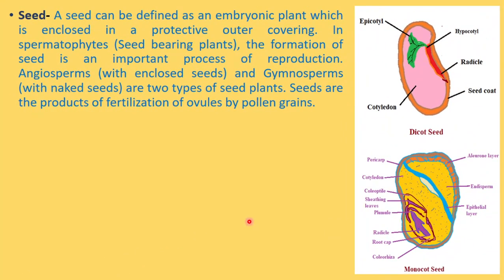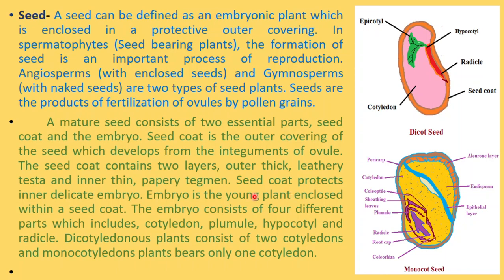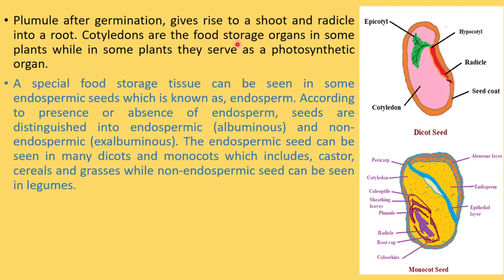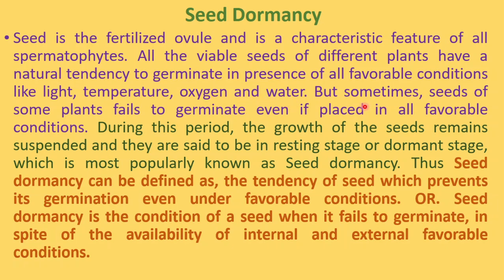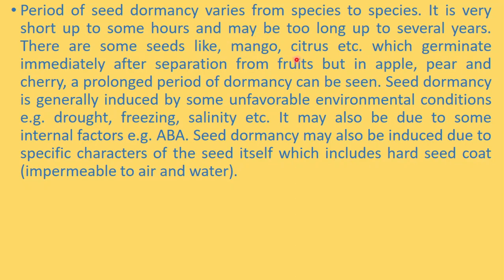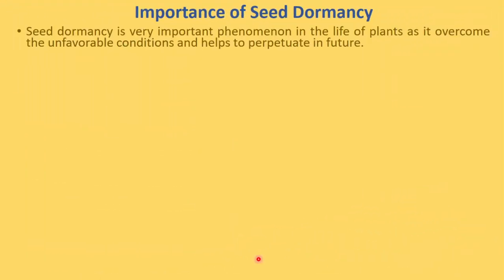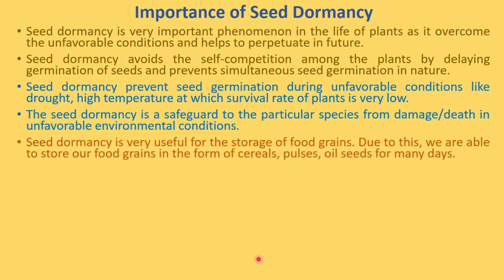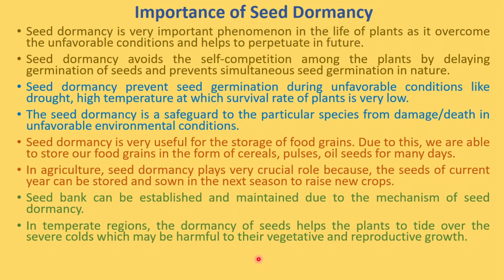Introduction to Seed Dormancy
Seed is the fertilized ovule and is a characteristic feature of all spermatophytes. All the viable seeds of different plants have a natural tendency to germinate in presence of all favourable conditions like light, temperature, oxygen and water. But sometimes, seeds of some plants fails to germinate even if placed in all favourable conditions. During this period, the growth of the seeds remains suspended and they are said to be in resting stage or dormant stage, which is most popularly known as Seed dormancy. Thus Seed dormancy can be defined as, the tendency of seed which prevents its germination even under favourable conditions. OR. Seed dormancy is the condition of a seed when it fails to germinate, in spite of the availability of internal and external favourable conditions.